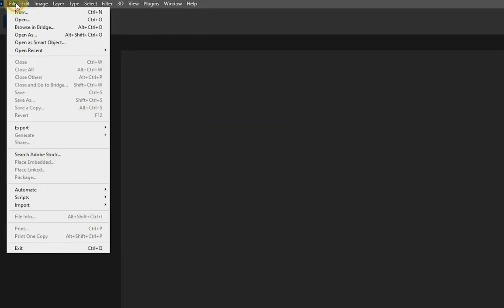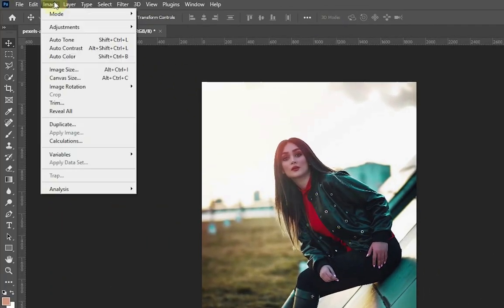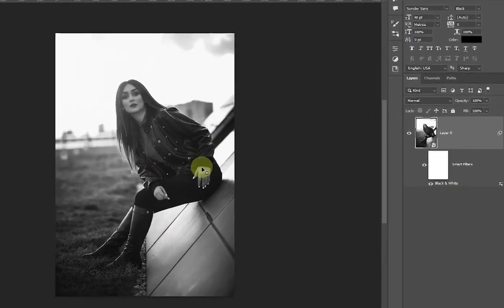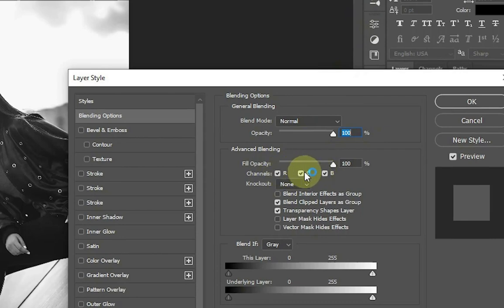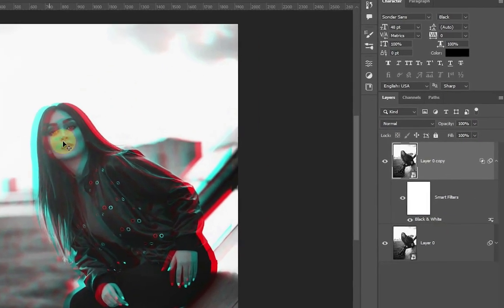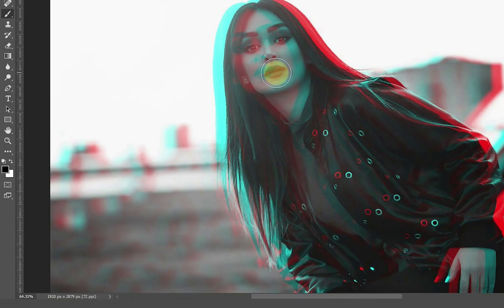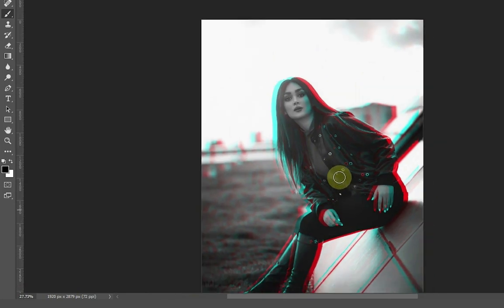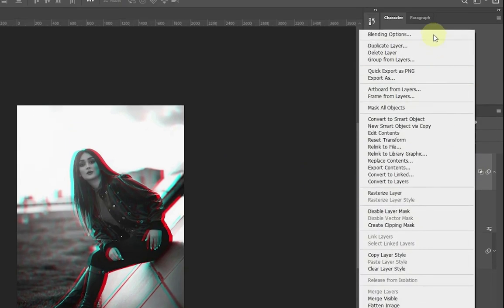Create Amazing Split Color Effects in Photoshop [Beginners Guide]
In this Photoshop tutorial, you will learn how to create a stunning split color effect with just a few simple steps. I will show you how to separate your image into different color channels and manipulate them to create a striking, eye-catching effect.

Whether you're a beginner or an experienced Photoshop user, you don't want to miss this tutorial. Follow along and see how easy it is to achieve this impressive result in no time.

►OTHER USEFUL PHOTOSHOP TUTORIALS